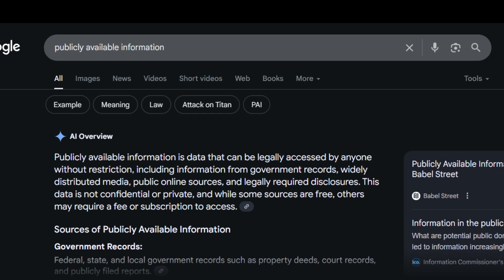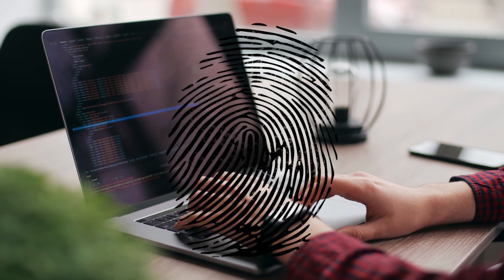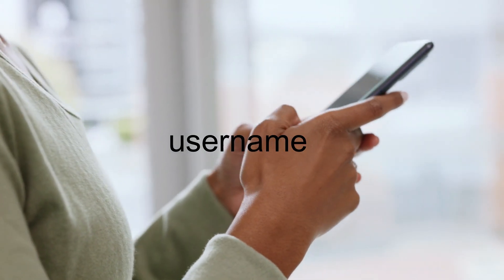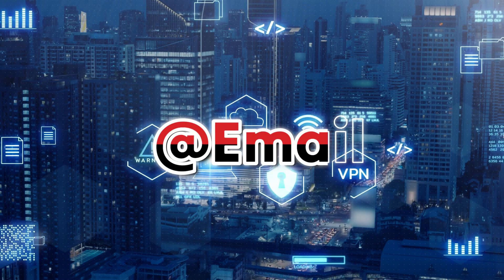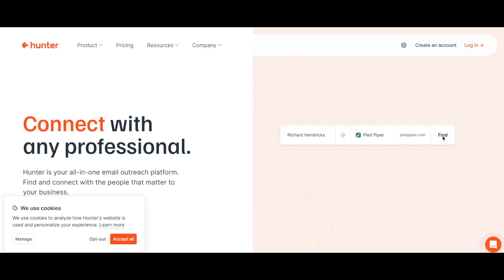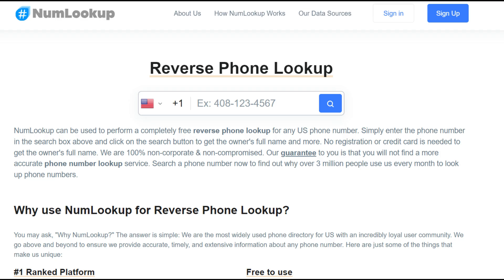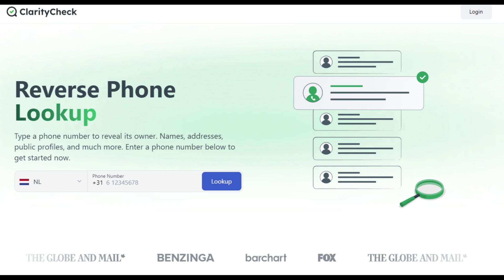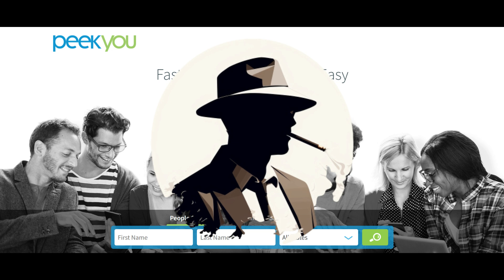What I Learned from Tracking People Down Using Scary Internet Tricks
🕵️‍♂️ Ever wondered how someone could find all your online accounts using just your name, email, or phone number?
In this video, I’ll walk you through real-world OSINT techniques (Open Source Intelligence) used by cybersecurity professionals, journalists, and investigators to track digital footprints — legally and publicly.

✅ No hacking. No deep web. Just publicly available data.

💡 Learn how to:

Track usernames across platforms

Uncover info from emails and phone numbers

Use Google Dorking to find hidden documents

Link social media accounts to real identities

🎁 BONUS: A list of powerful free tools + how to think like an OSINT analyst.